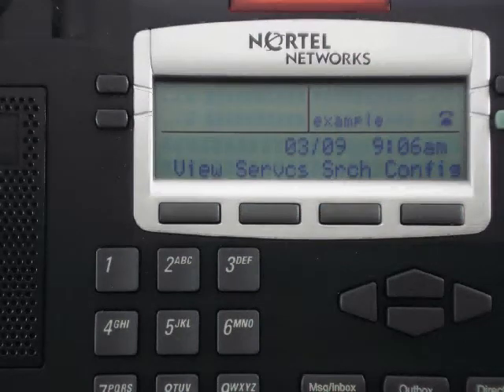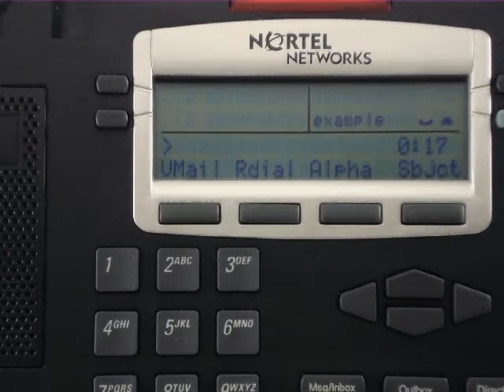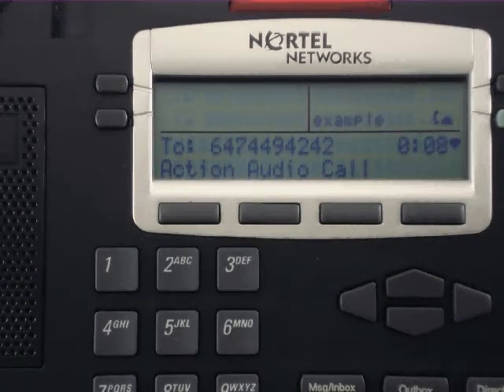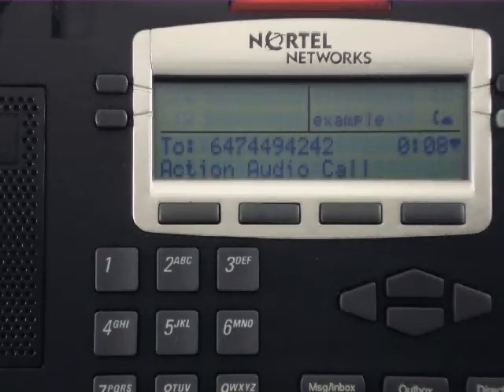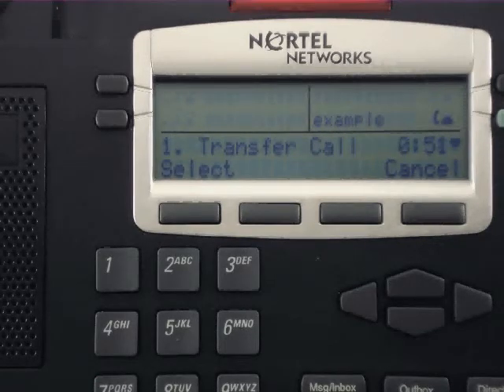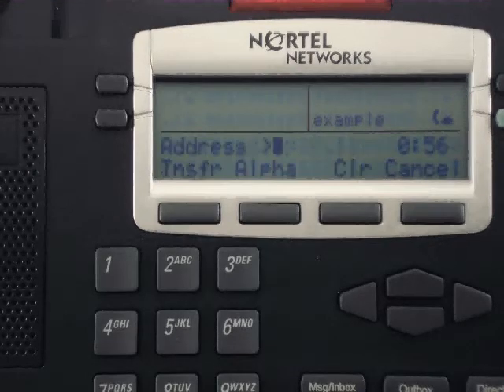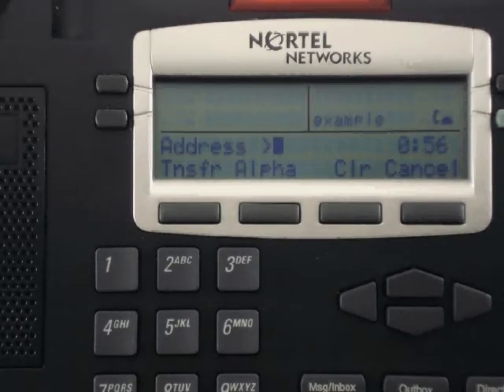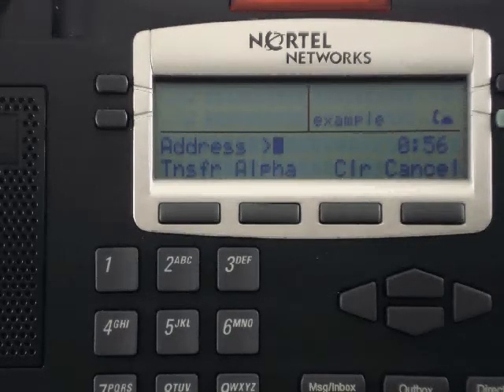Nortel Phone: Transfer Calls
How to transfer a call with your Nortel Phone [physical desk phone]